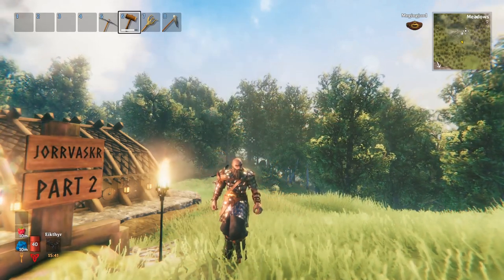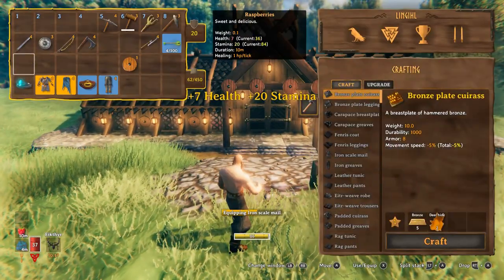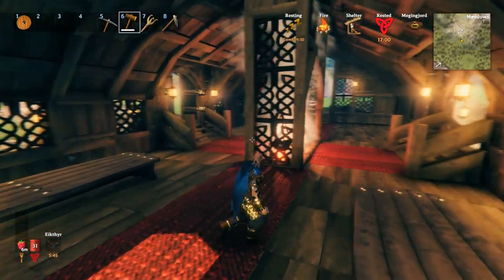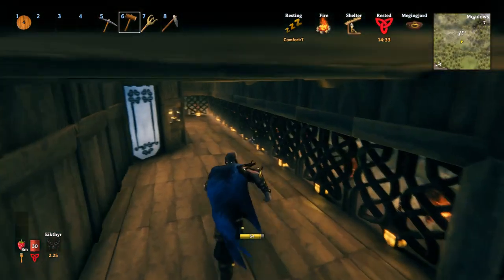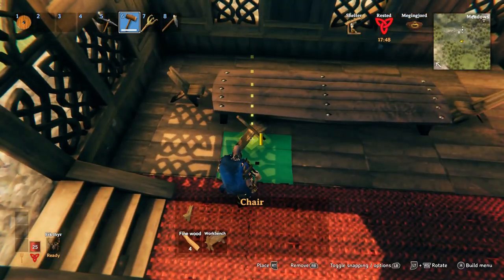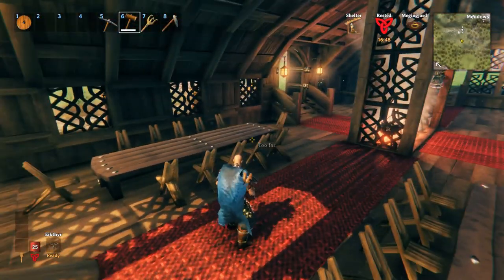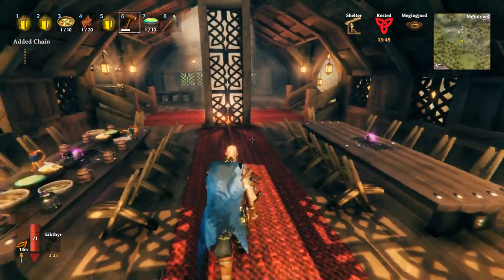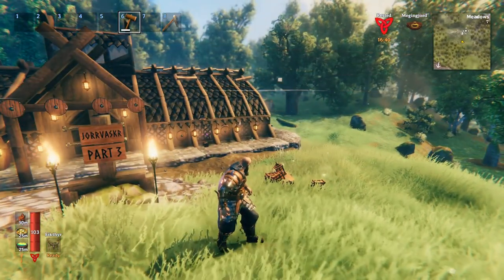How to Build Skyrim's Jorrvaskr in Valheim - Part 2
Photography Gamer attempts to build Jorrvaskr from Skyrim using Valheim's creative mode.